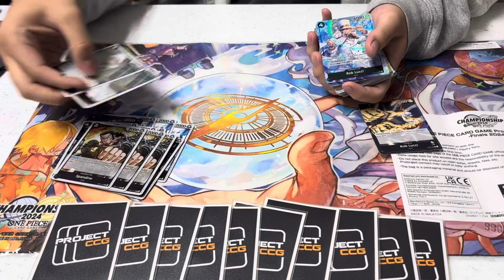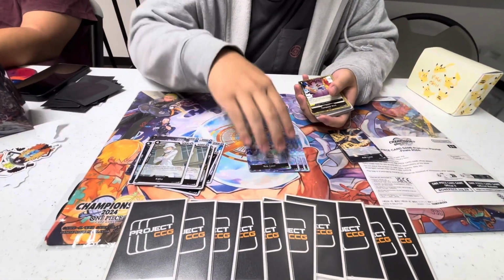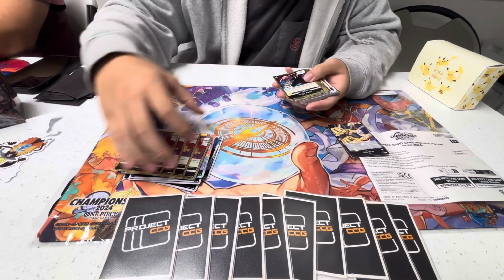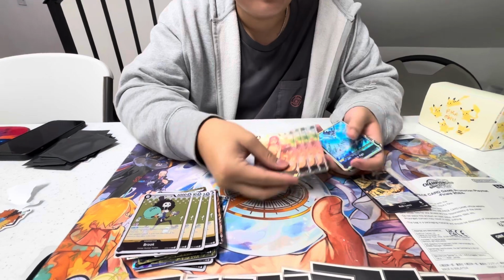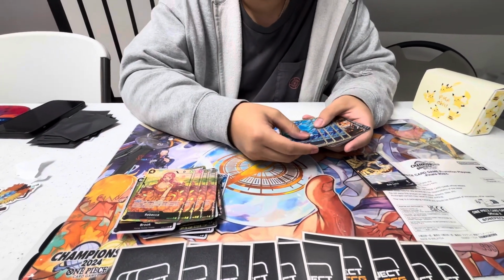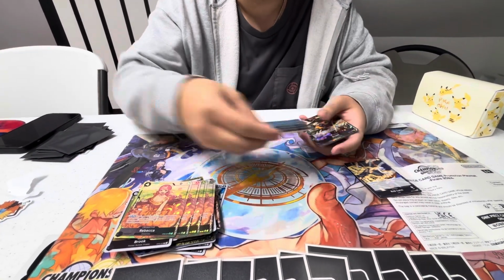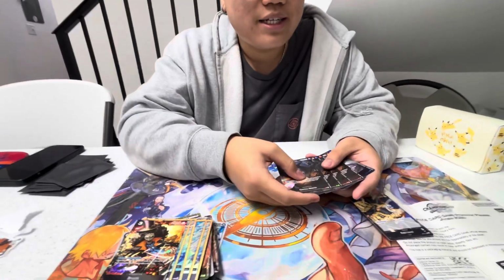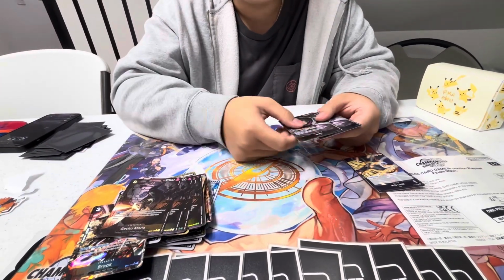Top 16 Dallas Championship Finals One Piece Kyle Vo